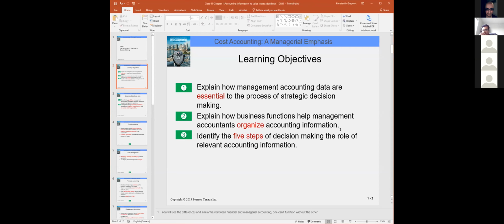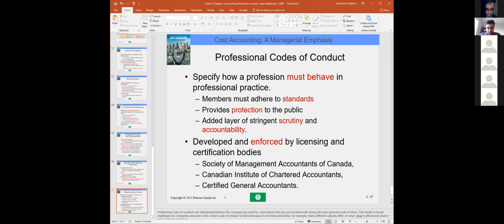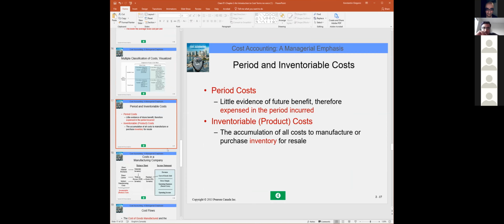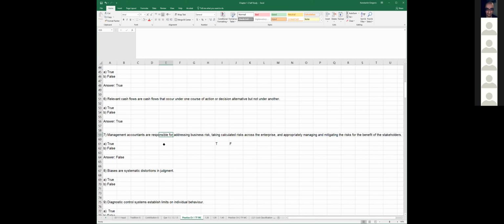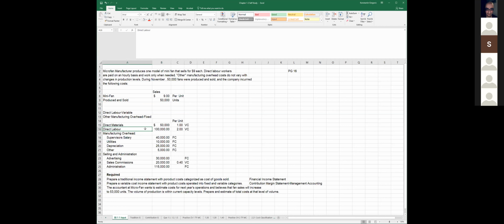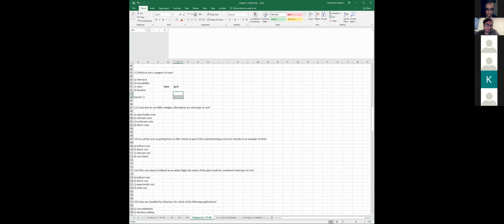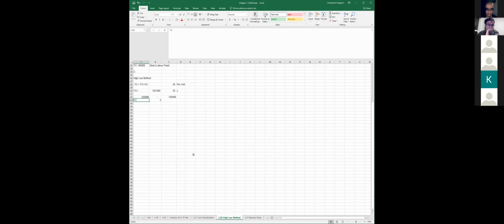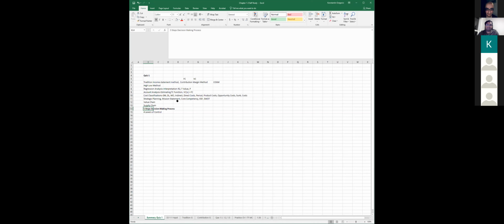UNIVERSITY OF LETHBRIDGE MGMT 3130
Chapter 1 and 2 Lecture